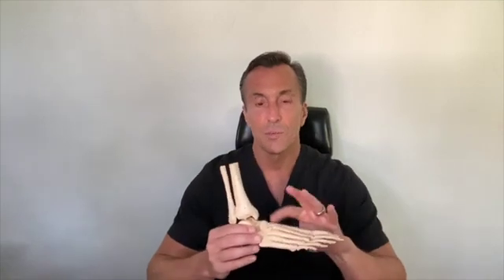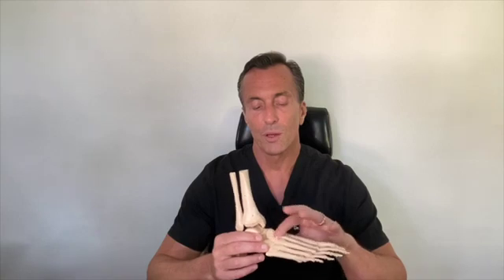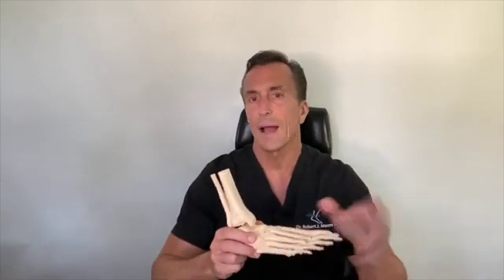Do Bone Spurs Keep Growing? Do Bone Spurs Grow Back After Surgery?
A bone spur is a “bump” or corner of bone that causes either direct or indirect pain. Bone spurs develop along the edge of the bones, usually where the bones meet at the joint. And yes, bone spurs continue to enlarge or keep growing depending upon the forces placed upon them.